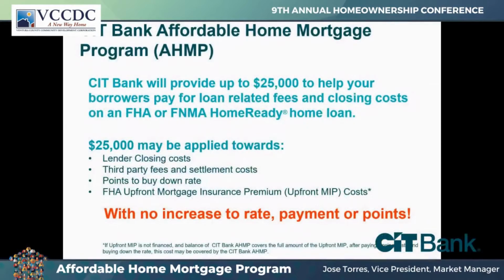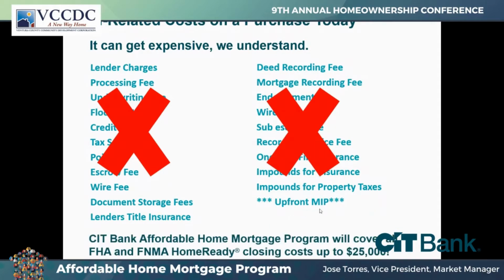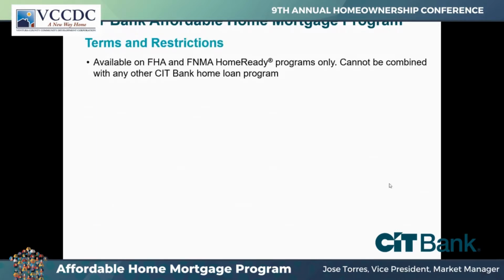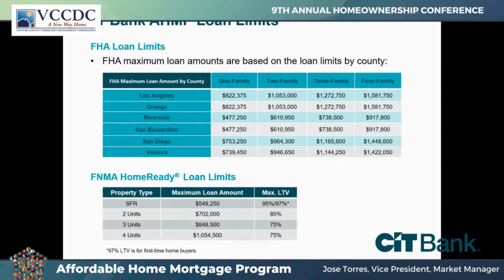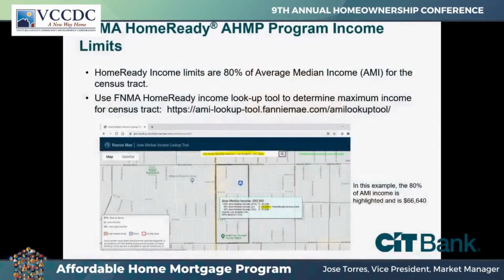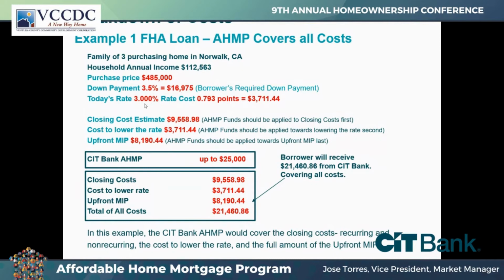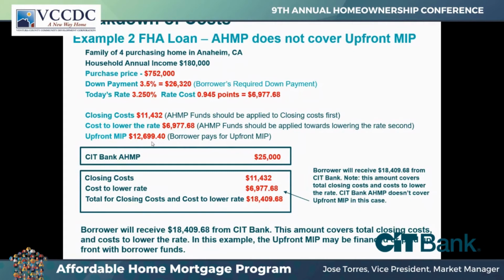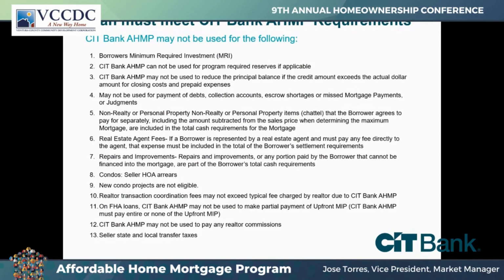$25,000 for Your Home Purchase presented by CIT Bank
Learn how CIT can make homeownership possible for you with up to $25,000 in assistance to help you pay for your closing costs and fees with no increase to rate, payment or points. The Affordable Home Mortgage program can help you reach your dream of owning a home!